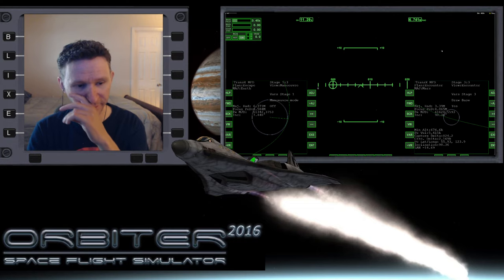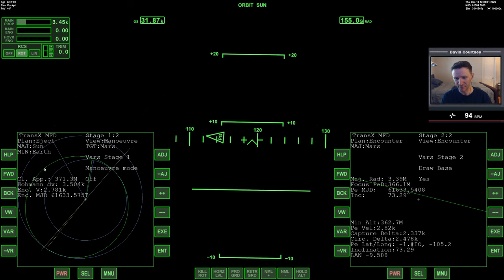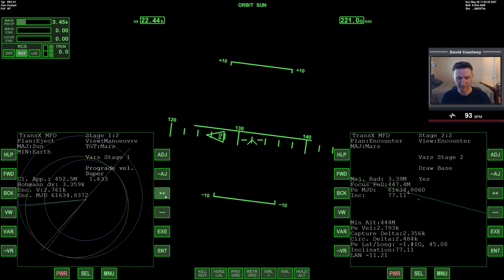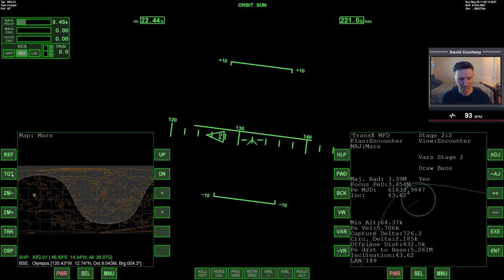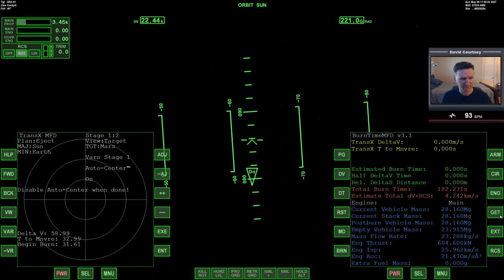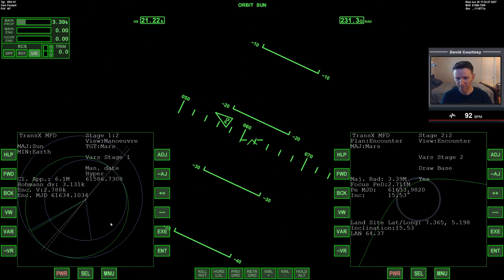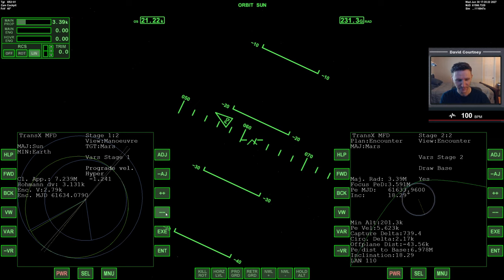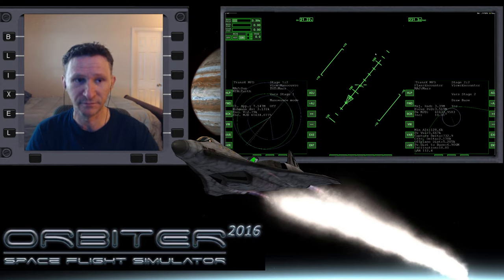Orbiter 2016 - [Part 3] XR2 Earth to Mars Base (The Do over Mission)